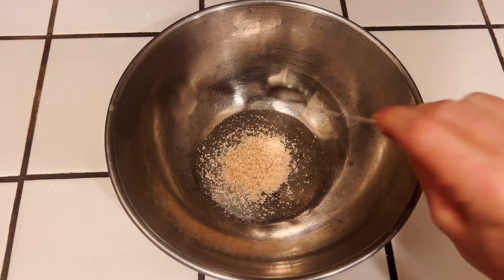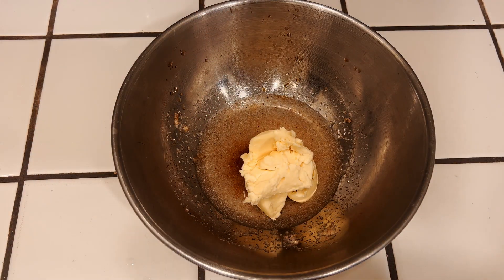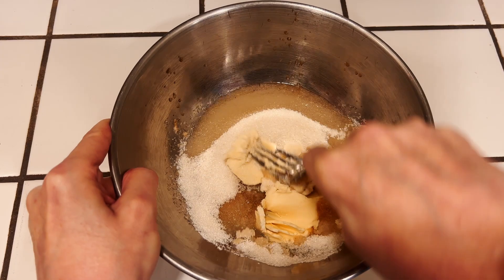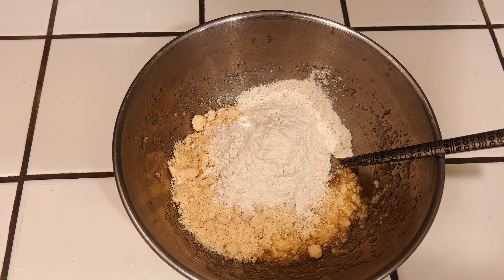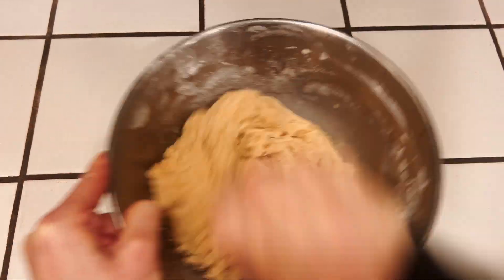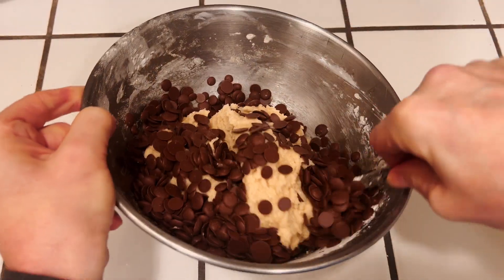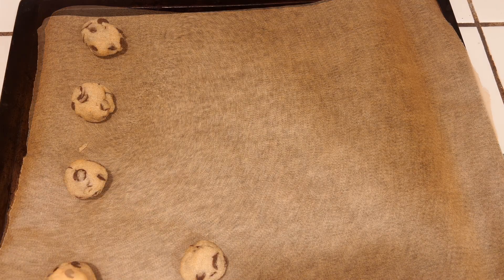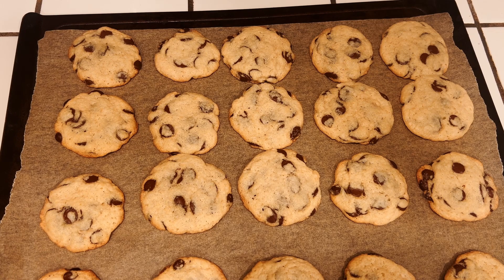Chocolate Chip Cookies (Vegan, Gluten Free)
Ingredients:

1 tsp psyllium husk (whole husk)
¼ cup water
1 tsp vanilla extract
½ cup vegan butter
¾ cup sugar
2/3 cup almond flour
2/3 cup brown rice flour
1/3 cup millet flour
1/3 cup tapioca flour
½ tsp baking powder
1 cup carob/chocolate chips